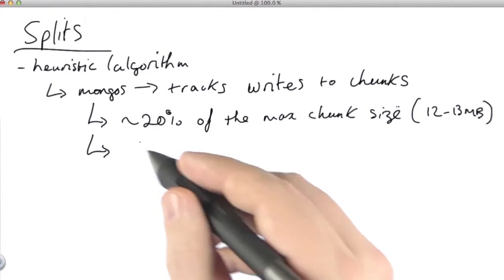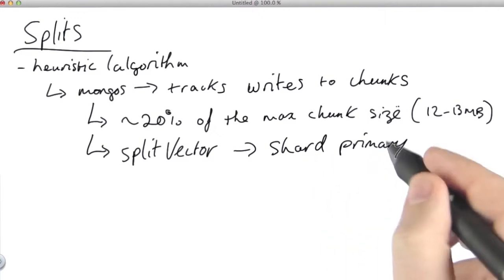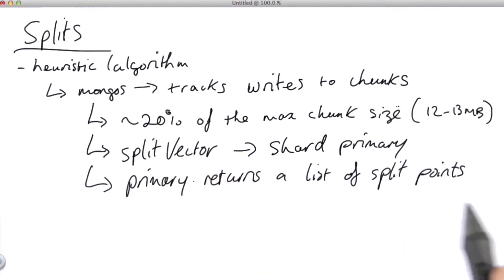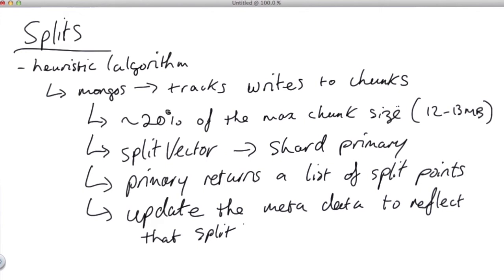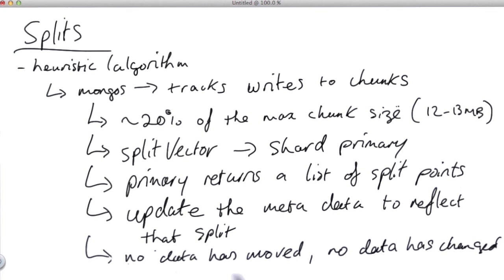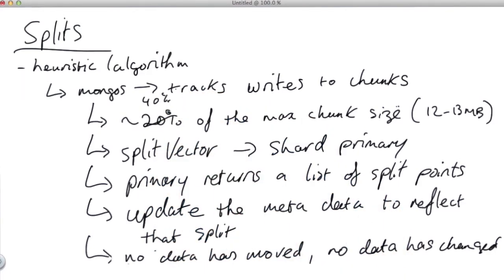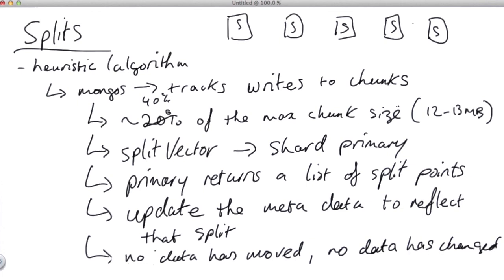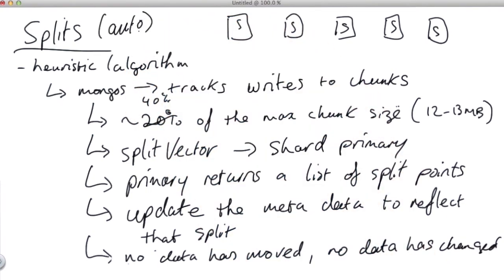9 1 Chunk splitting algorithm